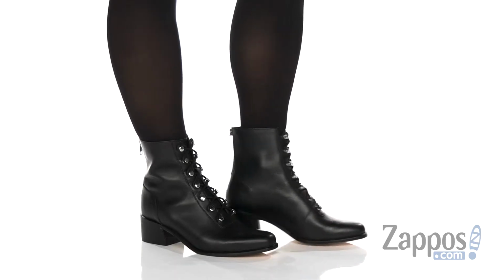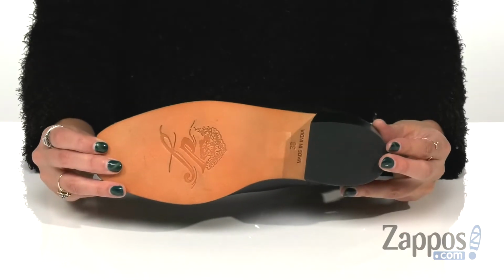Free People Eberly Lace-Up Boot SKU: 9269360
The Free People&reg; Eberly Lace-Up Boot brings a rustic quality to your look with its rich leather upper and striking lace-up front.
Pointed-toe silhouette with a back heel zipper closure for easy on  and off wear.
Leather and textile lining with cushioned footbed.
Stacked heel.
Leather outsole.
Imported.
Measurements:

     Shaft: 6 1&frasl;2 in

Product measurements were taken using size 38 (US Women's 8), width M. Please note that measurements may vary by size.